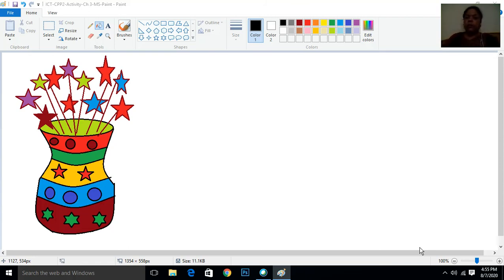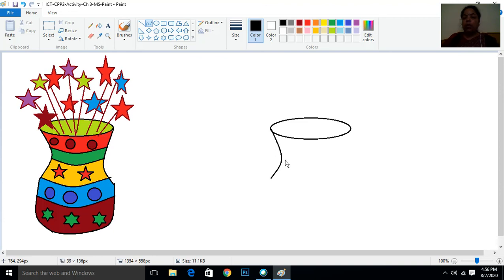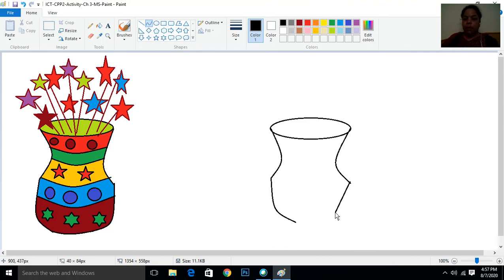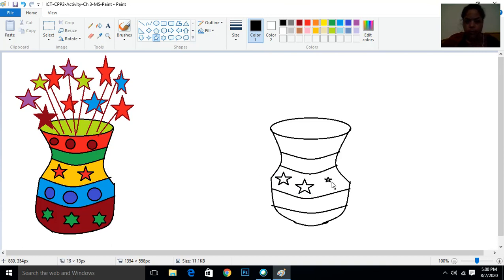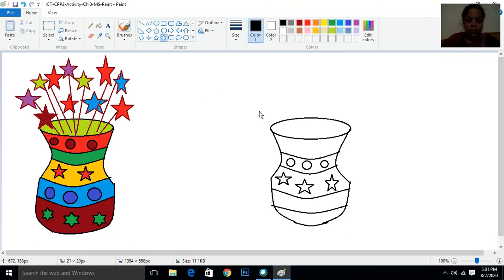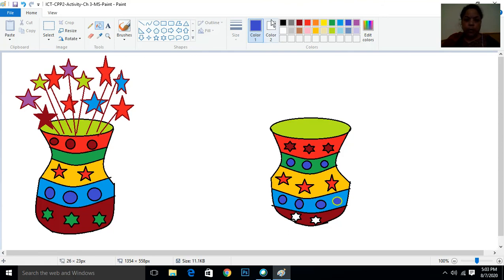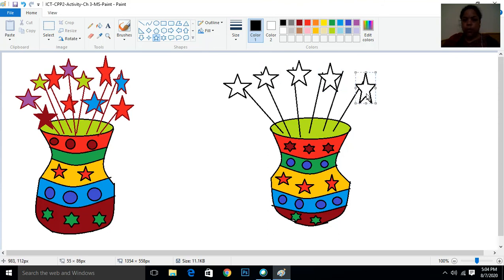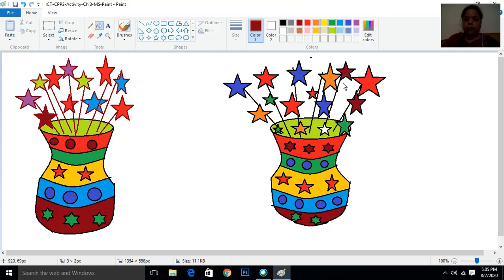CLASS 2- MS-PAINT ACTIVITY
Lets learn how to draw a flower pot with flowers in MS- Paint.